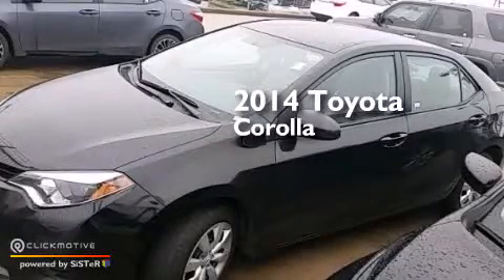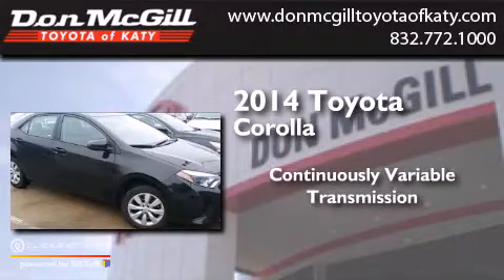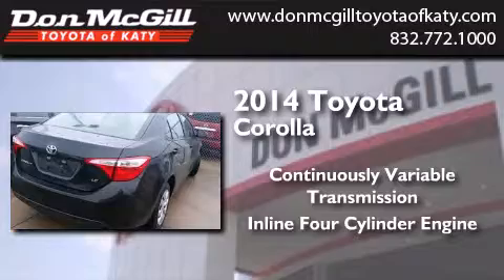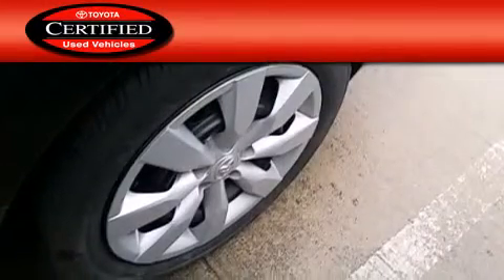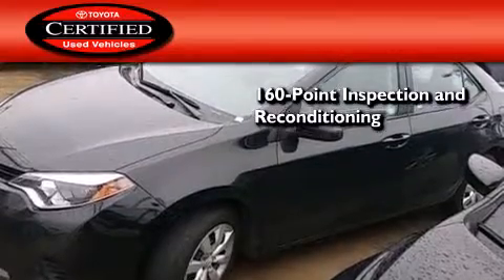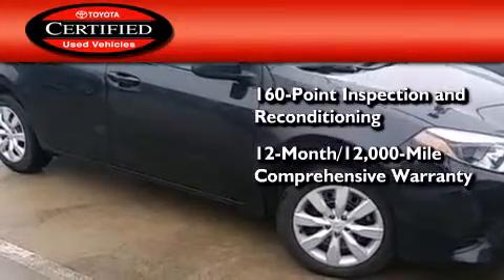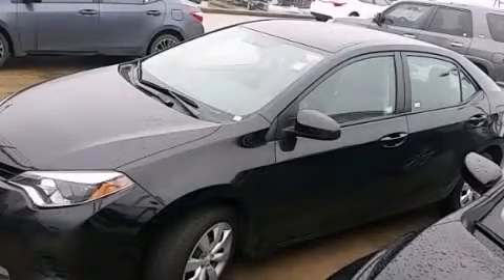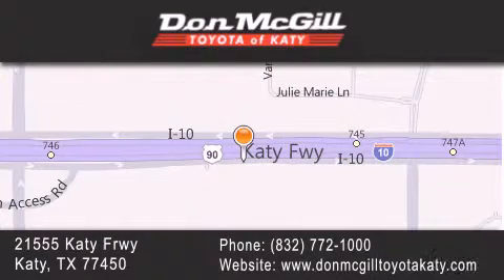Preowned 2014 Toyota Corolla Katy Texas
We've been honored to serve the Katy Texas area , we promise that your experience at our dealership will exceed your expectations ! Year : 2014 Make : Toyota Model : Corolla Engine : Regular Unleaded I-4 1.8 L/110 Trans . : Variable Exterior : Black Sand Mica Miles : 27,153 Stock : K58033 Don McGill Toyota of Katy - GST 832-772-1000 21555 Katy Freeway Katy , Texas 77450 Preowned 2014 Katy Texas